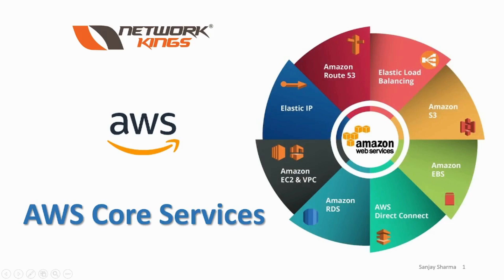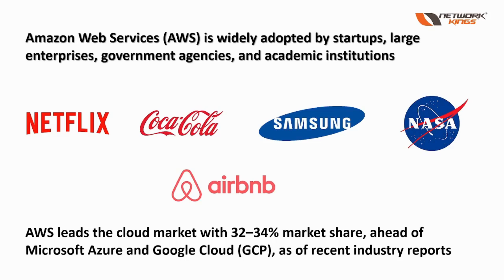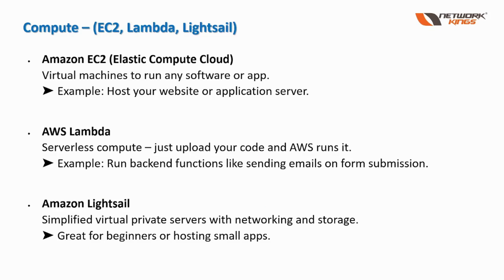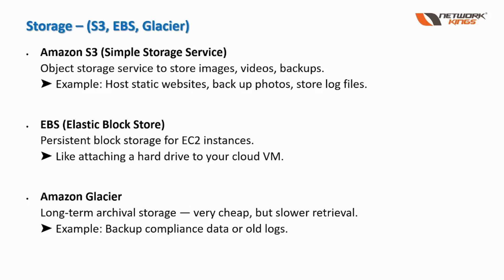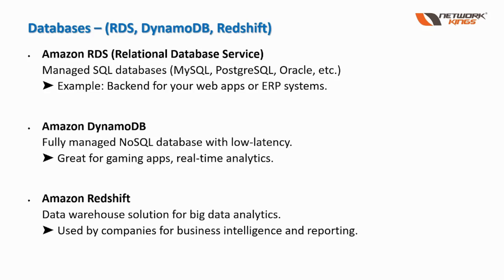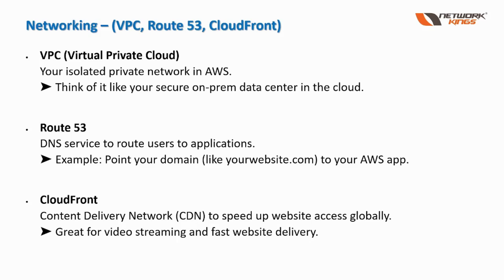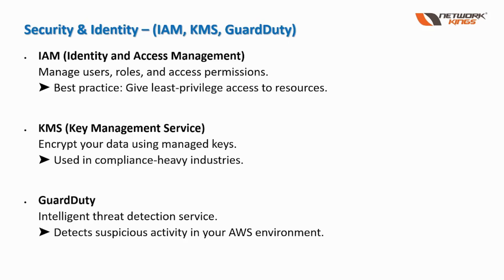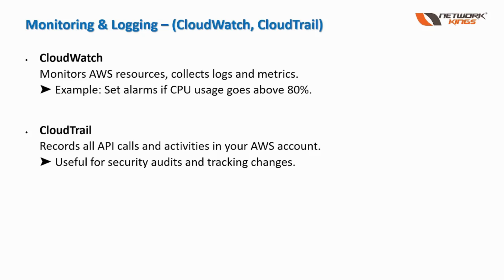AWS Cloud Security Master Program || New Batch Admission Open